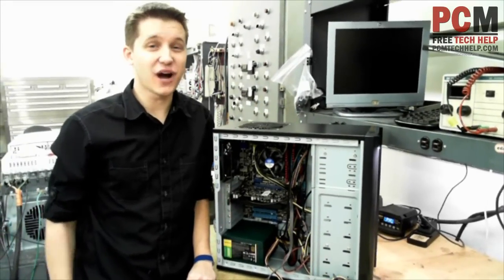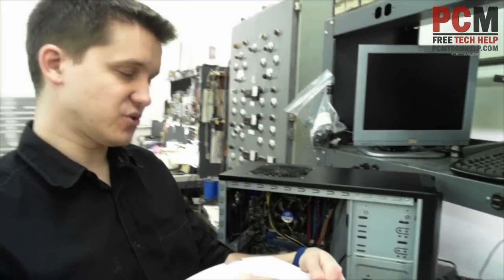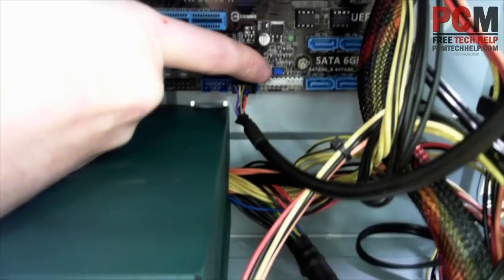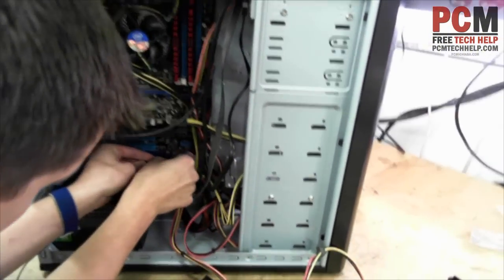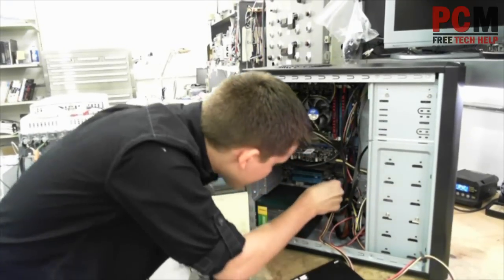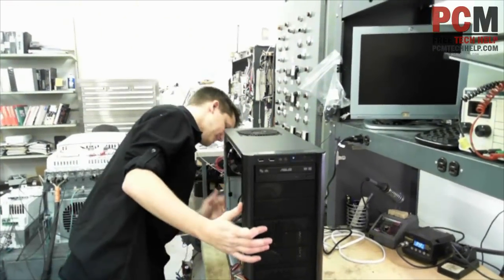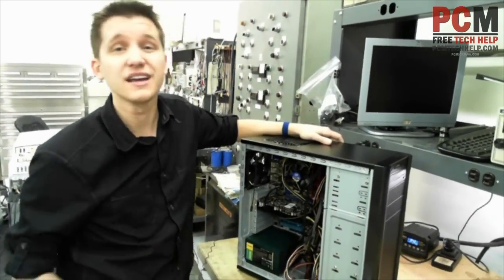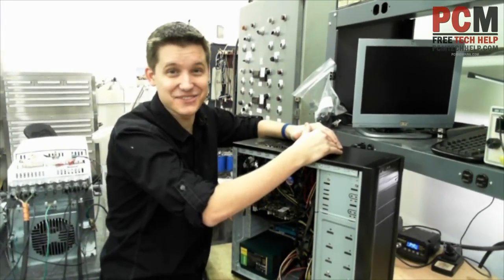How To Install Computer Case Power, Reset and LED Connectors (2022)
This video will walk users through how to install the computer case power, reset and LED connectors onto the motherboard included in most modern computer cases. This process is extremely easy to do and only requires a few precautions when doing so.